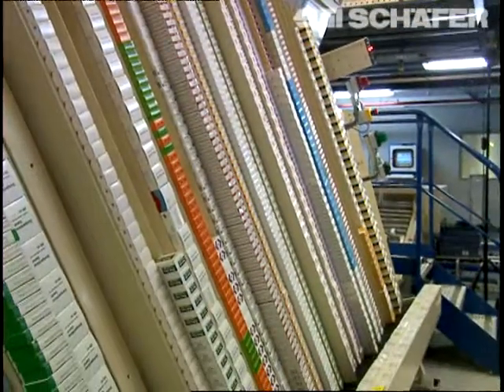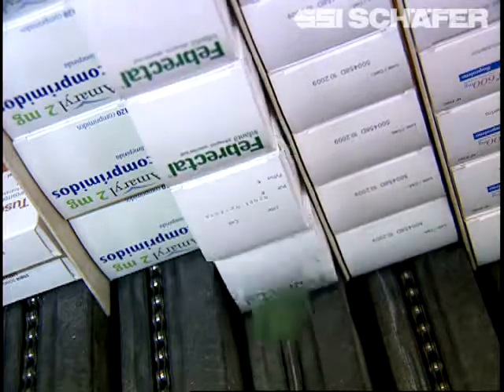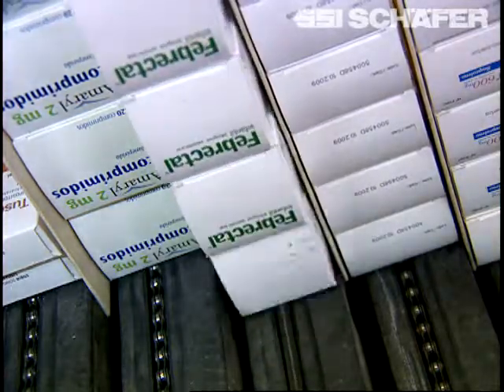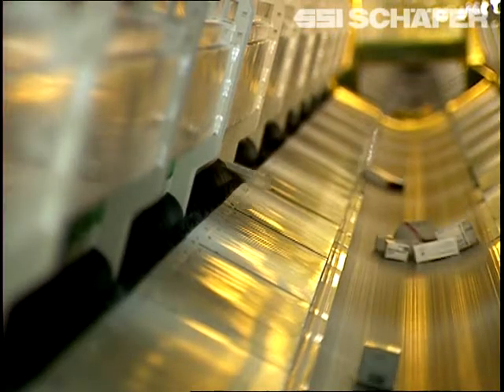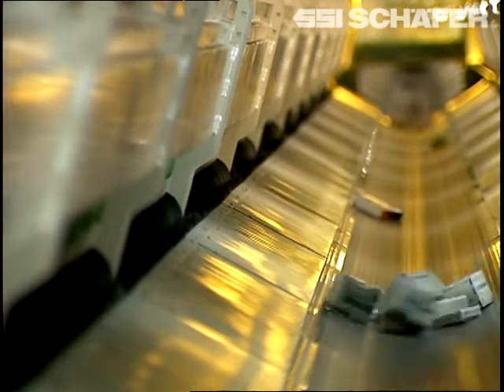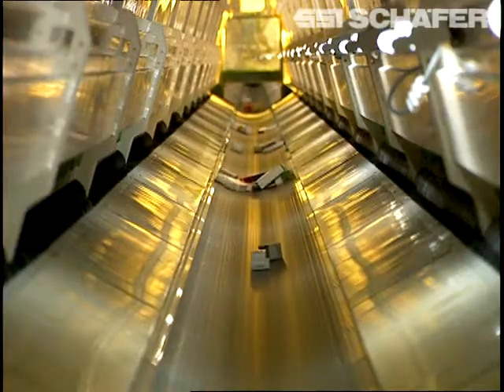Preparación de pedidos con S-Pemat - una solución de intralogística de SSI Schäfer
El sistema de preparación automática de pedidos de alto rendimiento S-Pemat de SSI Schäfer, lleva a cabo la preparación ordenada de los productos que componen los diferentes pedidos sin intervención humana.